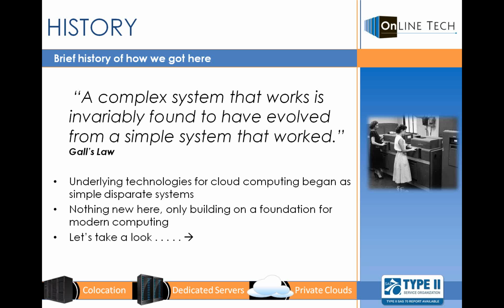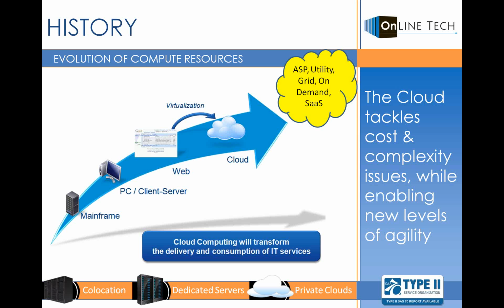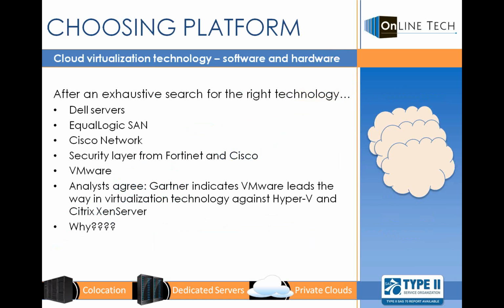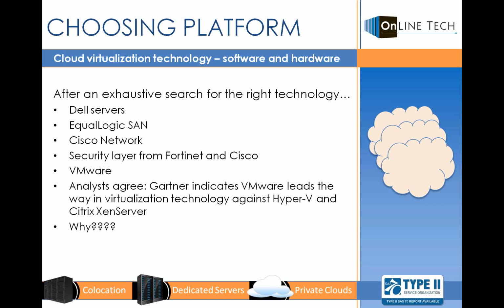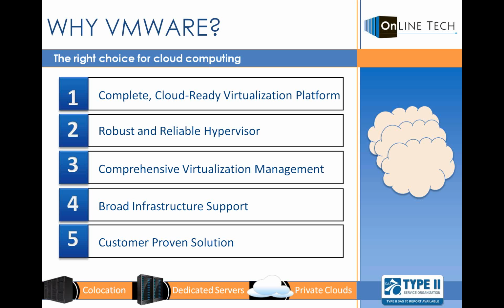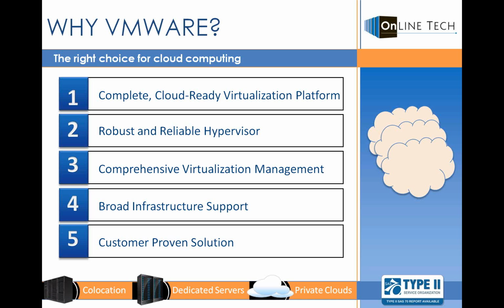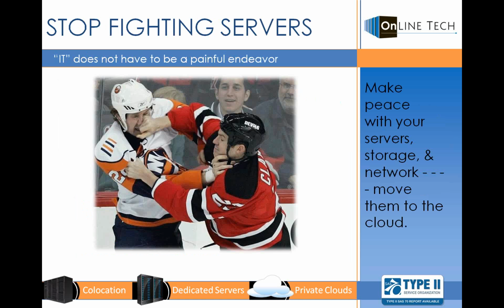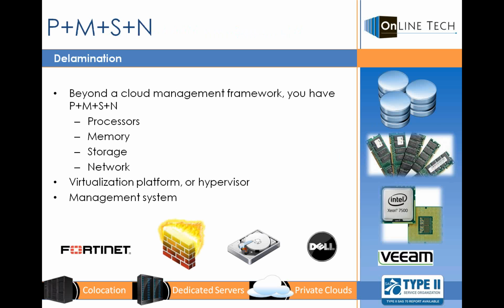Anatomy of a Private Cloud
This video blog examines the anatomy of a private cloud at a high level. Presented by Mike Flaherty  - Systems Engineer - Online Tech